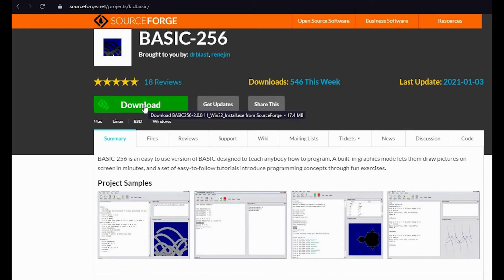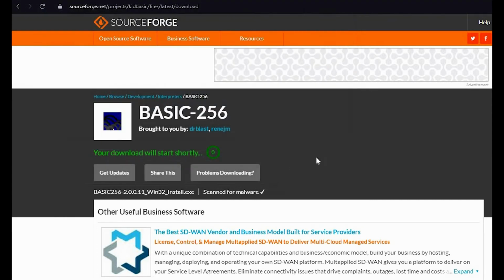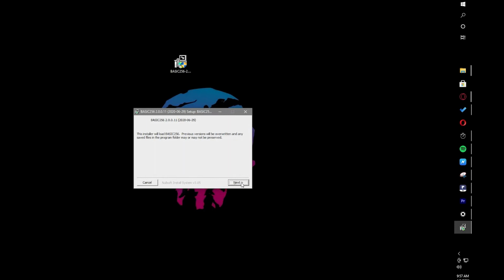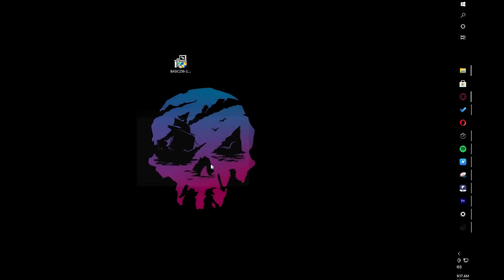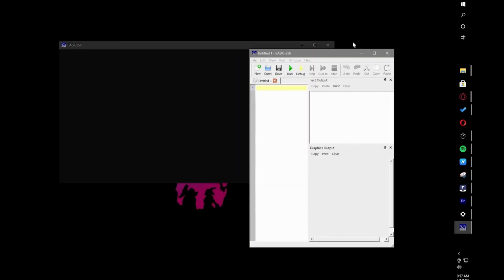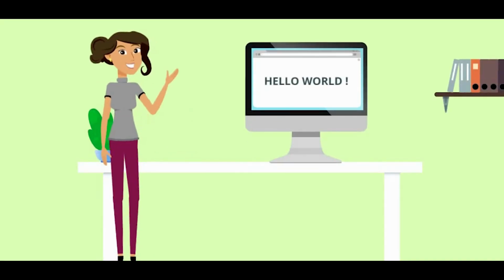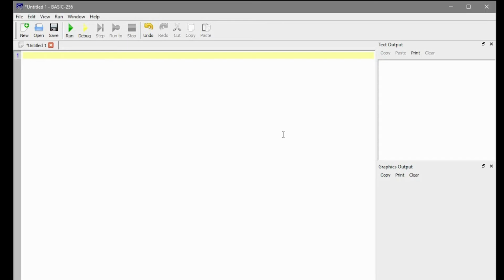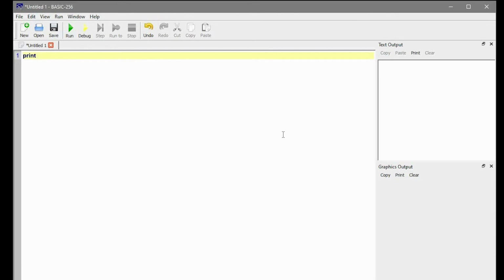Write Your First Program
Hello folks In This Video We Have Discussed How We Can Make Our First Ever Program In The Basic Programming Language